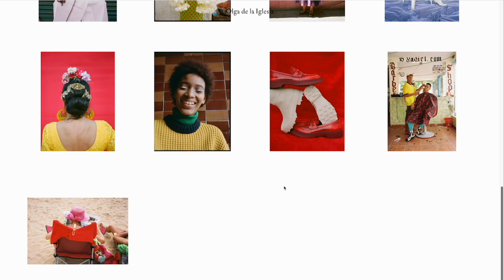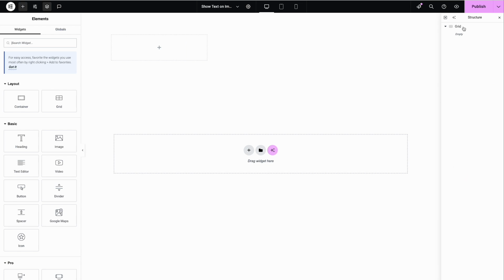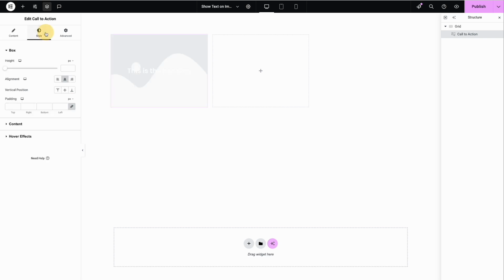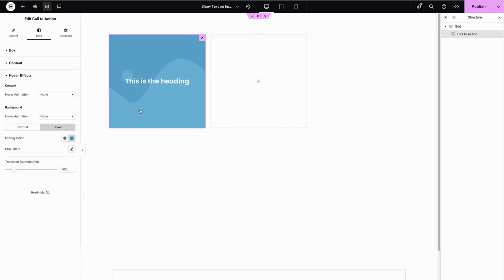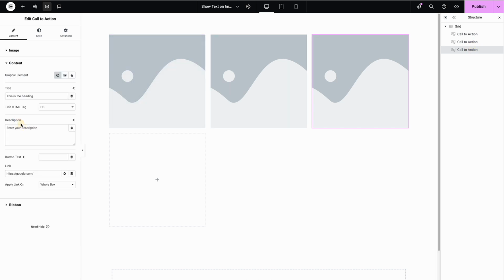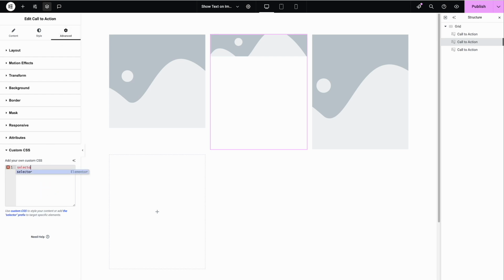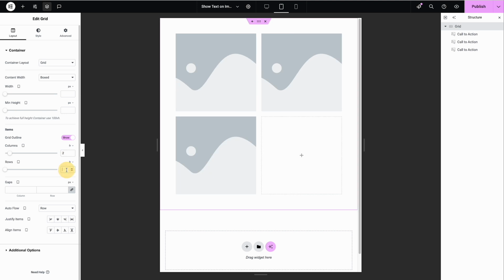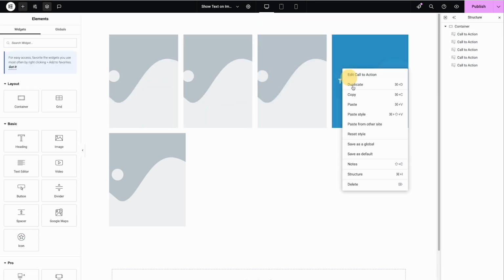Show Text on Image Hover in Elementor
A viewer wrote in asking how to show text when hovering over an image. Watch as Brian shows his though process for a possible solution route, of which there could be a variety.